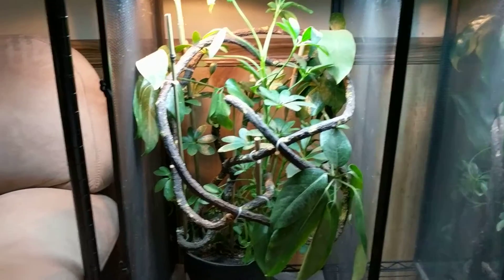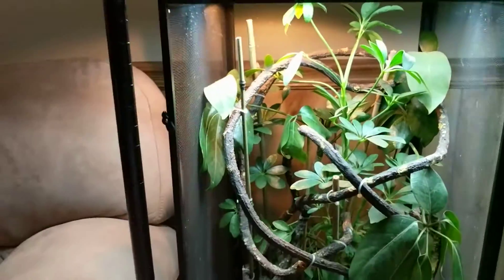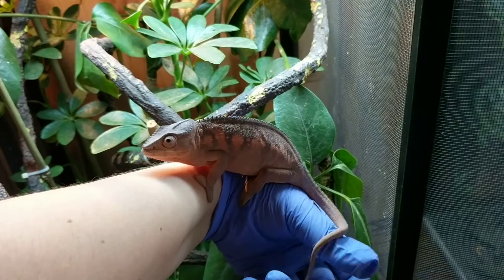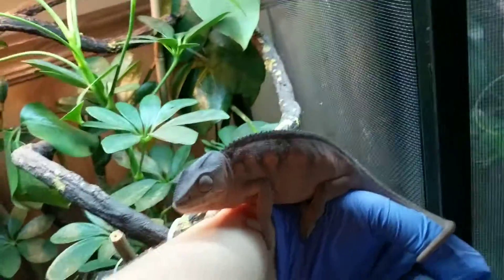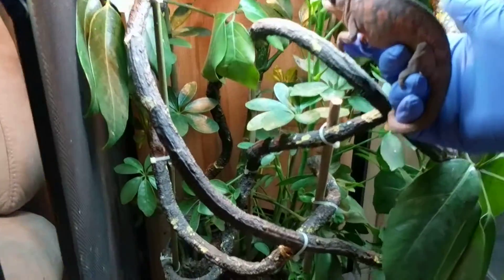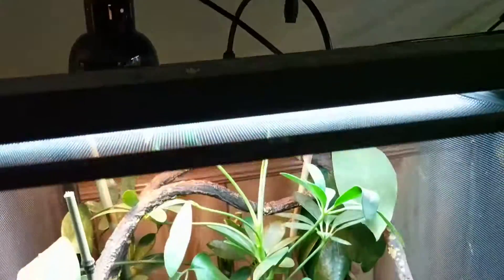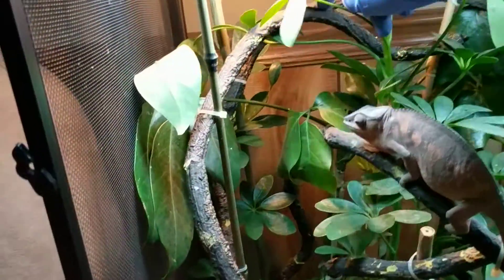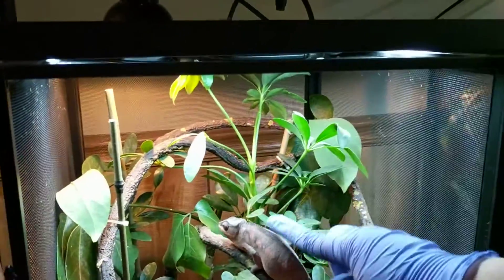Female Ambilobe Panther Chameleon gets a vivarium makeover!!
Every so often, I will redo all of my enclosures. Today, I worked on this panther chameleon's house!